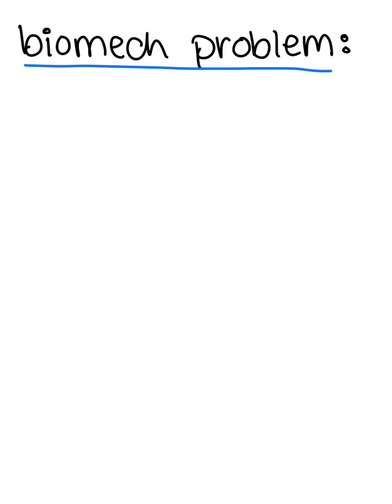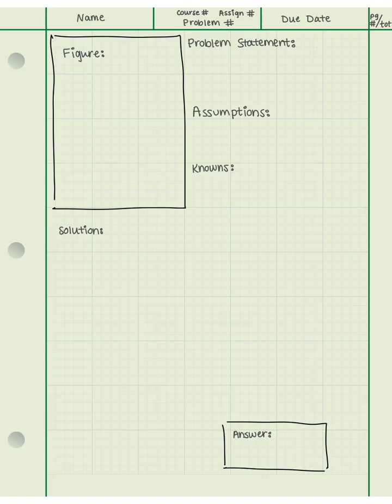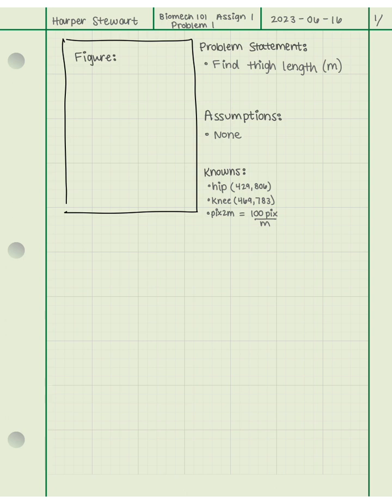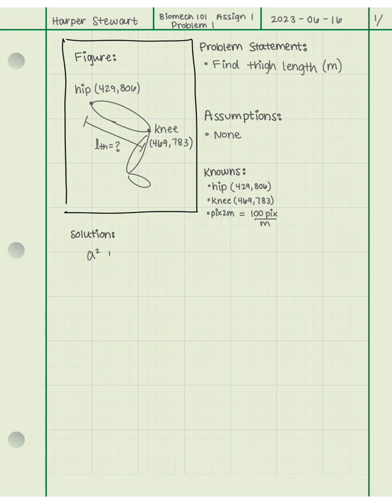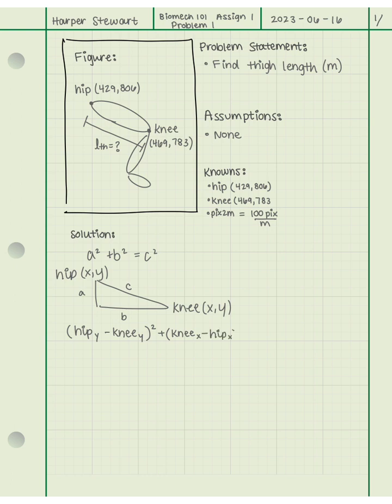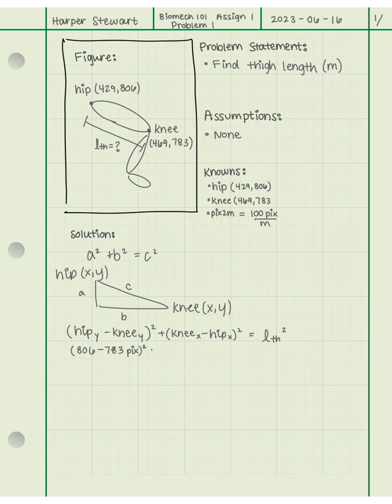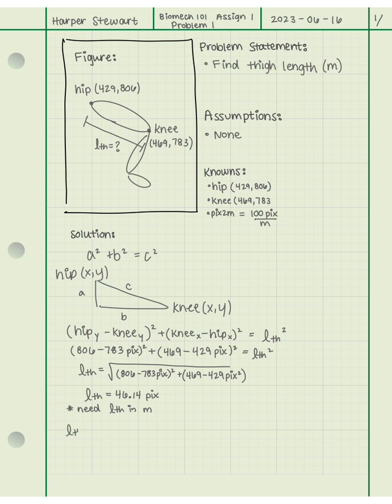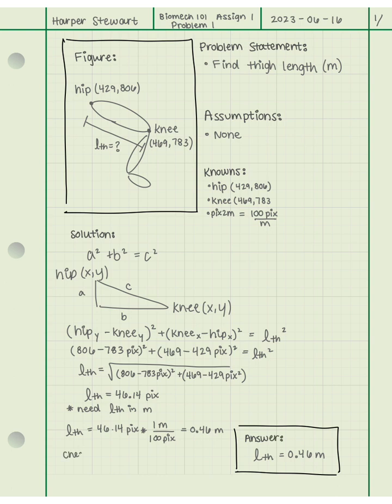Biomech Probs: Finding Segment Lengths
I’ve got more than 99 problems and finding accurate segment lengths is definitely one 😂

Link to digital engineering paper

In this sample problem, I demonstrate how you can calculate the length of a segment (thigh) using two digitized segment endpoints (hip and knee). Check out the full video on my YouTube channel and linked on my website for easy access!

Chapters:
00:00 Problem Intro
00:22 Set up problem statement, knowns, assumptions
01:27 Problem solution
03:20 Closing